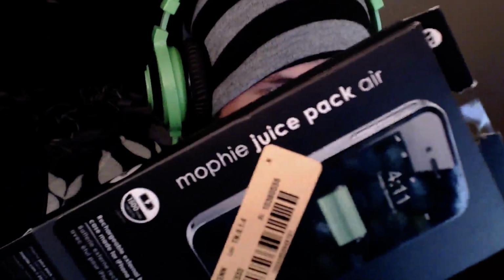How to get INFINITE BATTERY LIFE for your phone.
I play a lot of mobile games, so my phone battery is constantly dying... but not anymore!